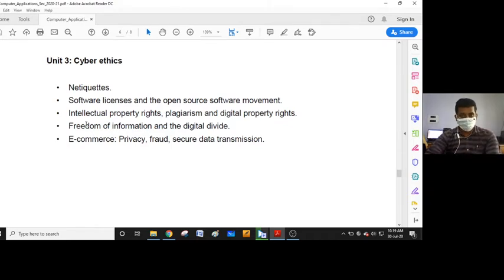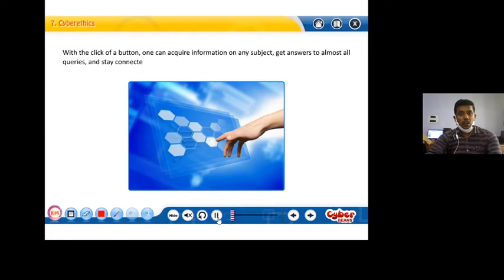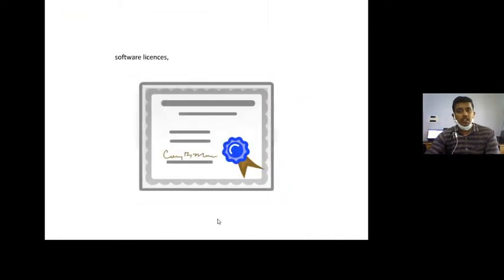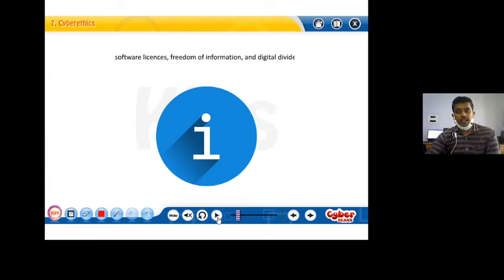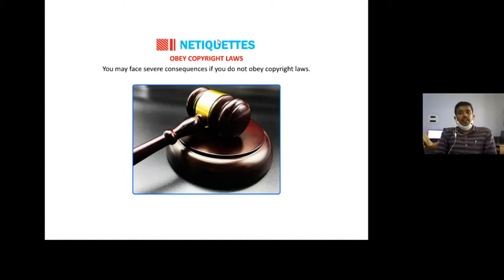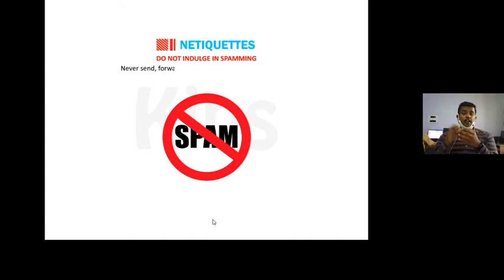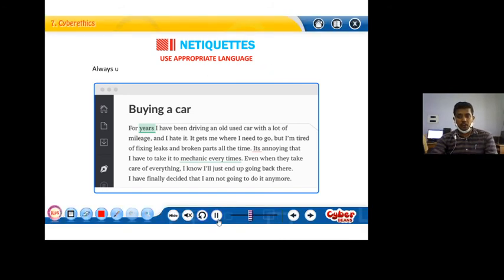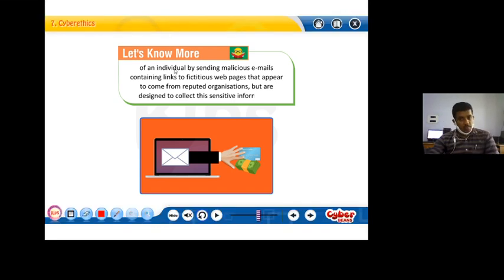Class 10 Chapter 3 Cyber Ethics Part 1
Netiquettes